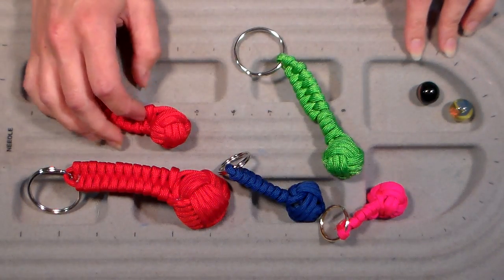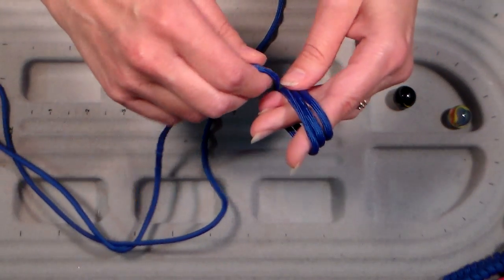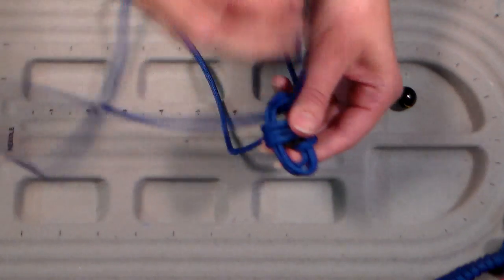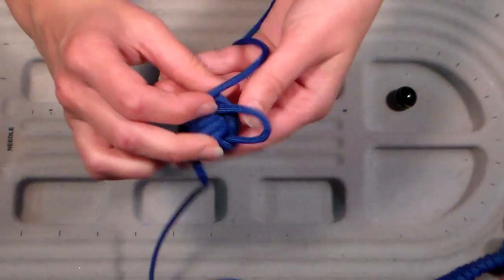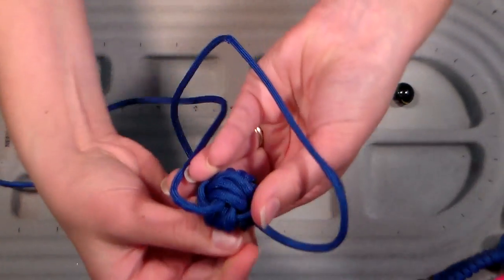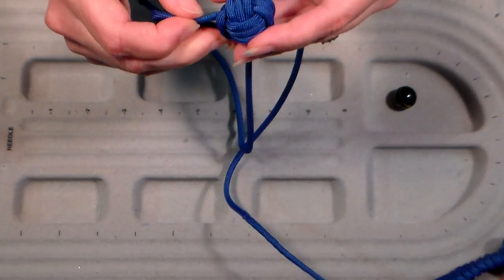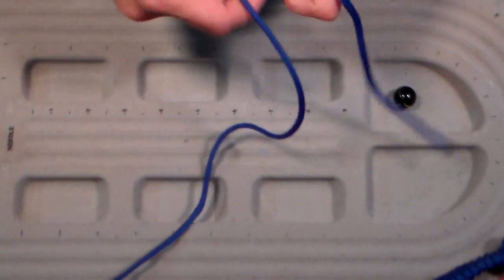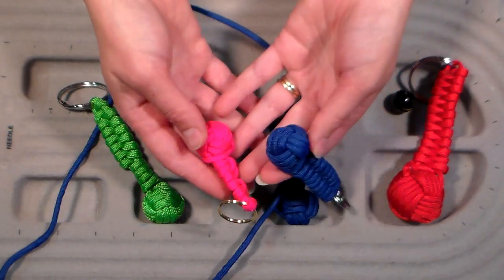monkeys fist knot keyring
Today I will show you how to make a ball with paracord and a marble! The technical name for this knot is "monkey's fist" it is a fun addition to your paracord crafts and a fun craft to teach kids.

You will need 5 feet of parachute cord (paprcord) available at the craft store but it is much cheaper if you go to a military supply store

a marble or ball bearing

A key ring, lanyard or carabiner if you want to make the paracord ball into a key ring

You also will want a lighter to melt the ends of the cord-adult job only!!!

...and 10 minutes of free time!

Let me know if you have any questions, tips or other useful info!